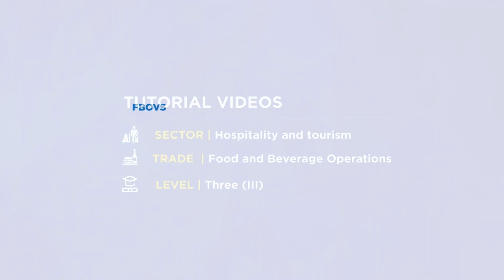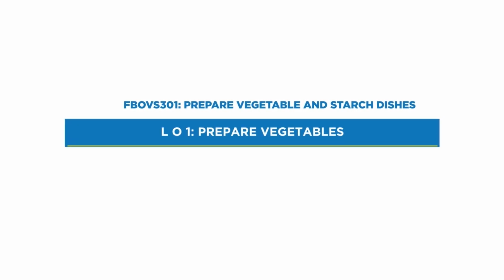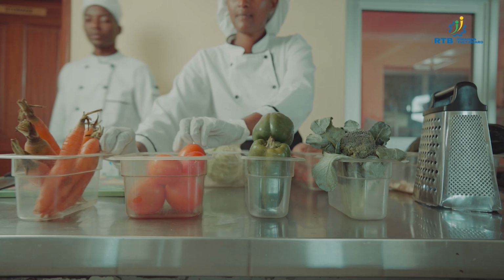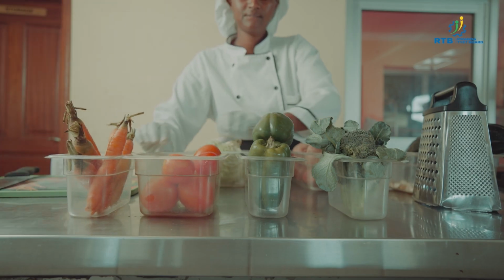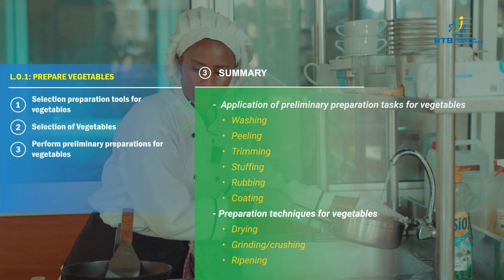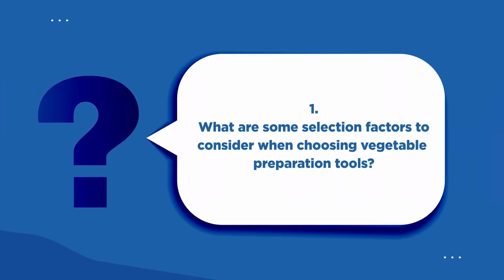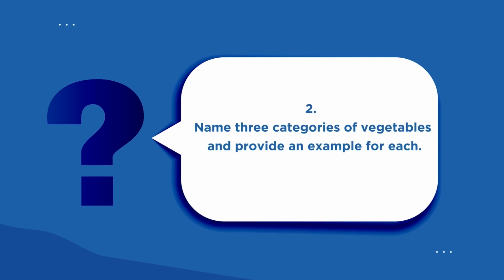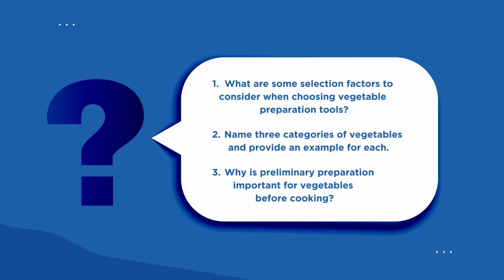FBOVS301 Prepare Vegetable and Starch dishes, Learning Outcome 1: Prepare Vegetables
In FBOVS301's LO1: Prepare Vegetables, the process begins with selecting the right tools for efficient preparation, including knives, peelers, and cutting boards. Next, chefs consider factors like vegetable classification and lifespan to choose the freshest produce. Preliminary preparations, such as washing, peeling, and trimming, ensure cleanliness and quality. Cutting techniques like dicing and slicing ensure uniformity for even cooking and presentation.